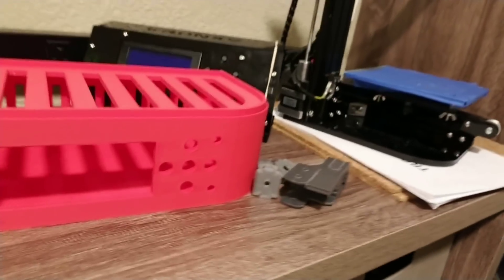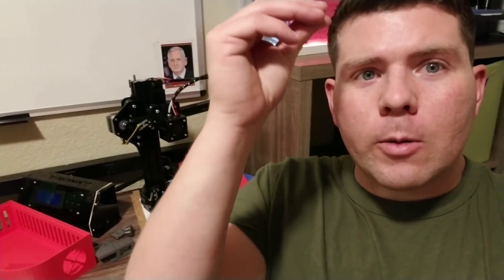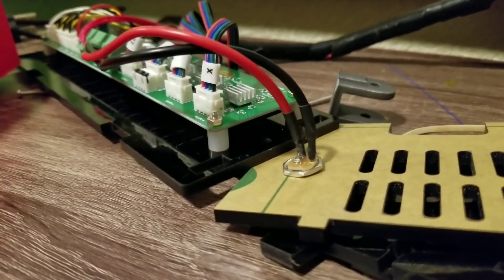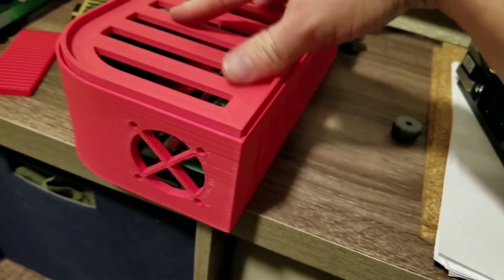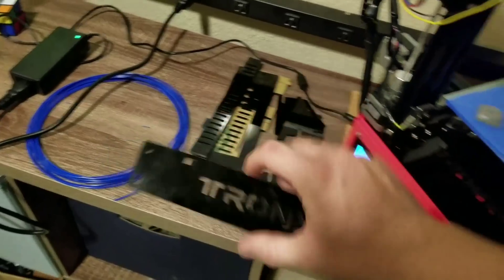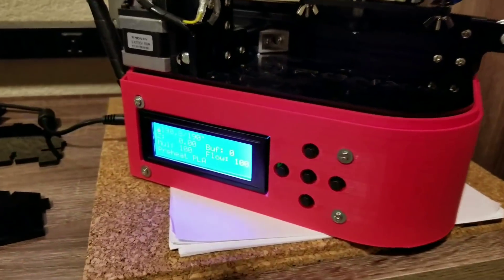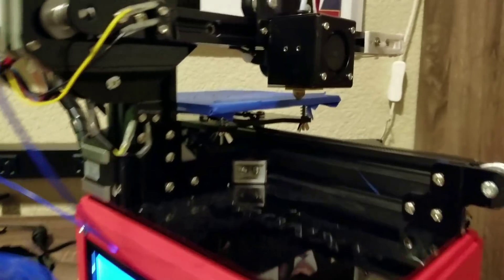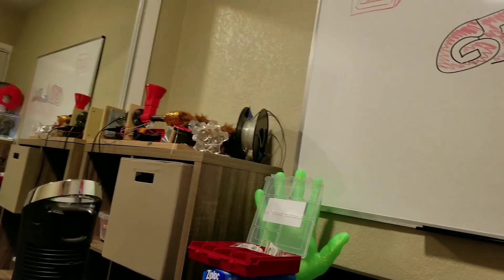TronXY X1- MASSIVE 3D Printed Base Upgrade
Why have an external control board? You can integrate it into the base of the 3d printer!

I like to shoot these off the hip, so don't mind the "Saving Private Ryan " camera work.

Let's get to 50 likes so I know if you like these kind of videos.

Let me know how you do your cable management.

How do you silence your 3d printer?

Have any of you installed a part cooling fan on the TronXY X1? Please share

I made the base case in red PLA with CR10 at 0.20 layers,  20% hex infill, at 100 mm per second, simplify 3d, support material was 20%, 3 dense layers at 40% 2 gap layers above, 1 below, 0.60 mm extra inflation distance.

Check out the tronxy x1 play list and you can find the link to my thingiverse profile where I have my gcode profile listed for you to use.

In this video I mention the Rigidbot 3d printer that is missing now. lol there's an interesting story that goes with that...

You can see it's been replaced with a FILASTRUDER 3D filament maker. In an up coming video, I show how to make 3d printing filament PLA and do some printing with it... You are going to be blown away by the results!